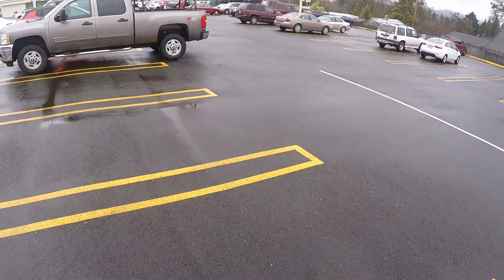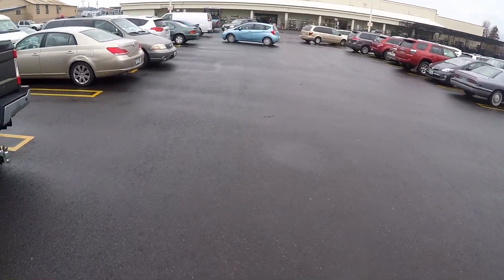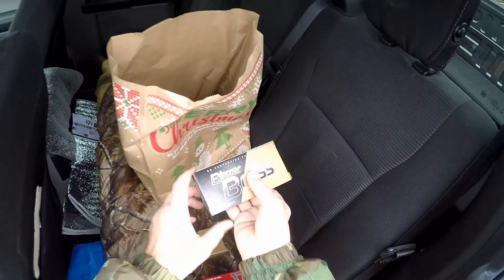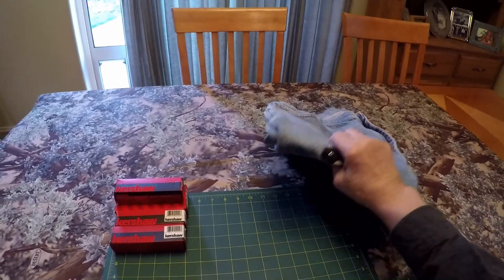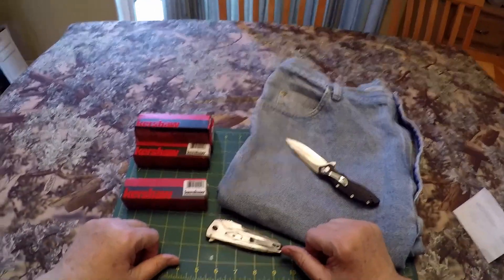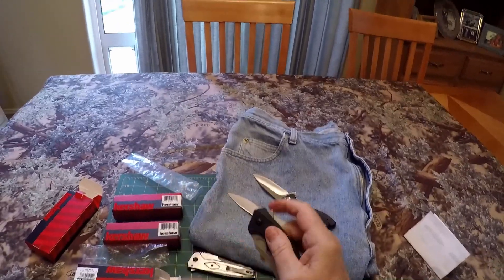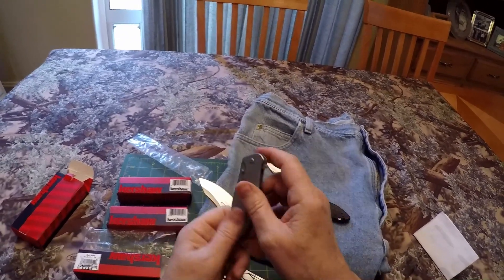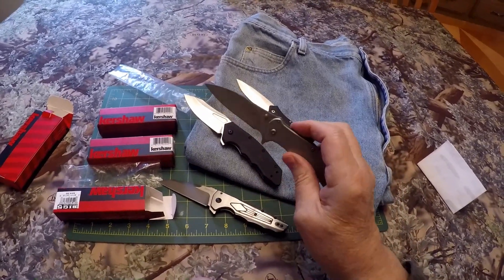WHY I'M SO CRAZY FOR KERSHAW! | Four Different Kershaw Economy Knives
The Wild Life #267 FULL EPISODE: Kershaw Kives have been around for years, and although they are based here in my home state of Oregon, I only really discovered them two years ago. Here's a review of four of their economy knives, all under twenty five dollars: Oso Sweet, Zing, Deadline, and Flitch.